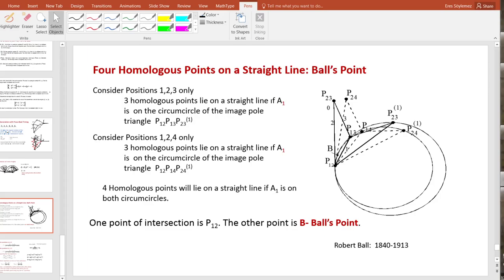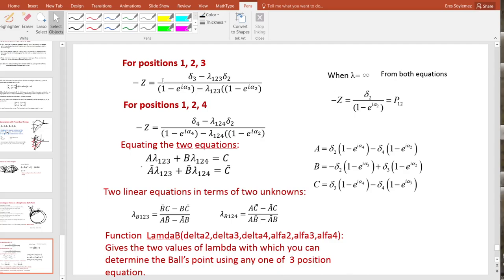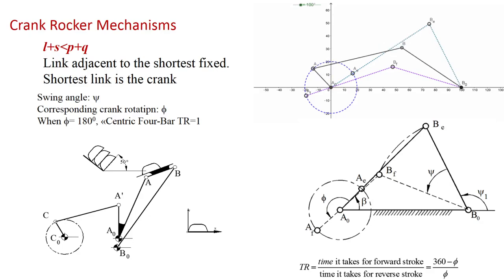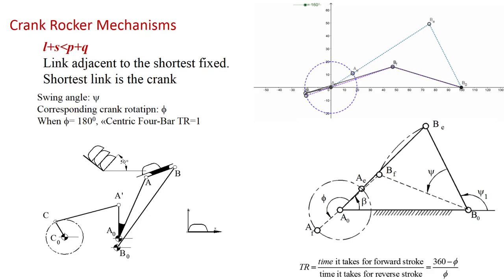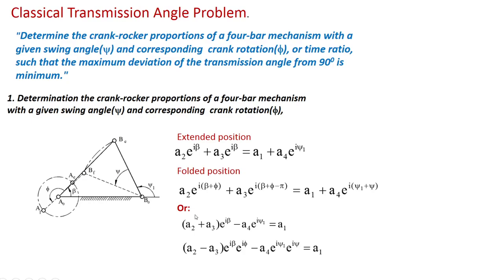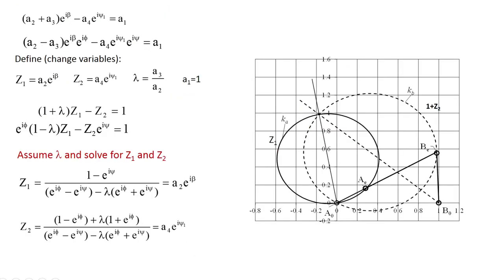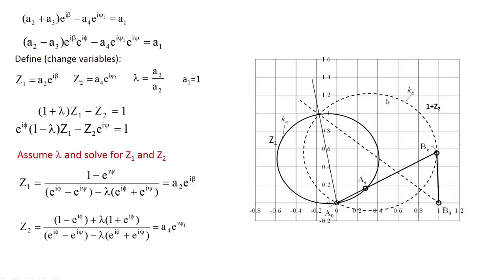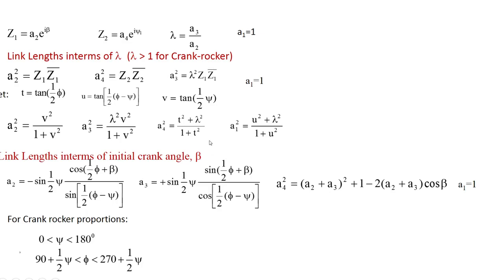Four-link Crank Mechanisms 1